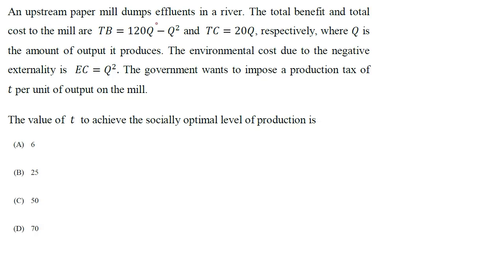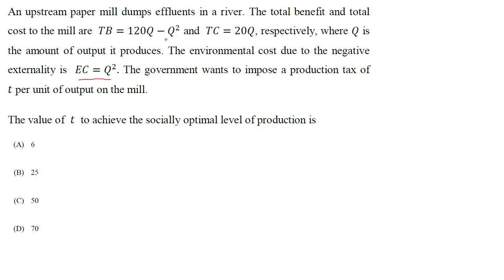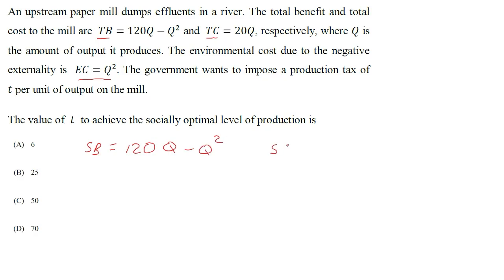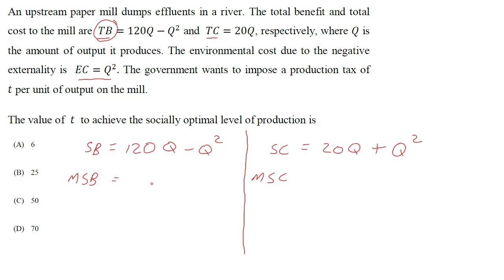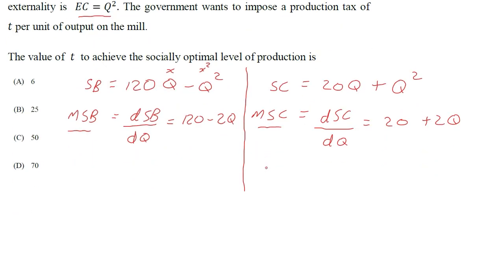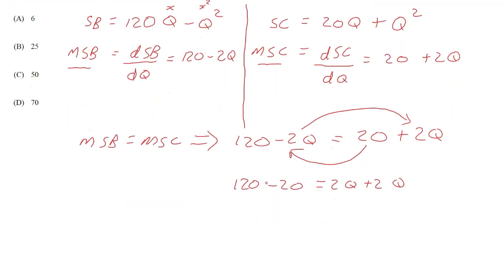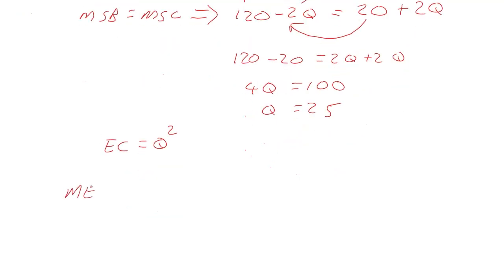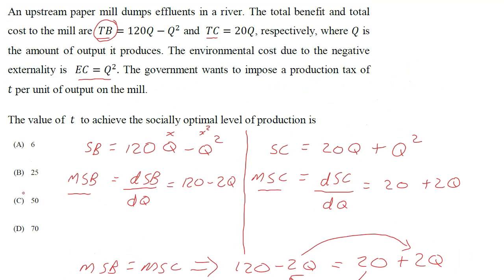IIT JAM Economics 2021 | Q18 | Pigouvian Tax for Negative Externality Numerical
Q.18 An upstream paper mill dumps effluents in a river. The total benefit and total cost to the mill are
TB = 120Q − Q² and TC = 20Q, respectively, where Q is the amount of output it produces. The environmental cost due to the negative externality is EC = Q². The government wants to impose a production tax of t per unit of output on the mill.

The value of t to achieve the socially optimal level of production is

(A) 6
(B) 25
(D) 70

(2 marks)